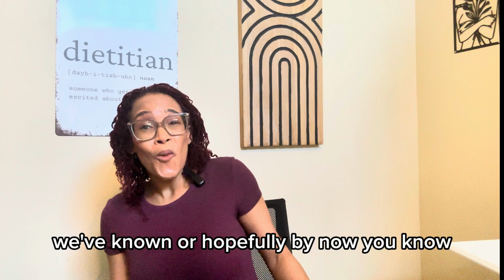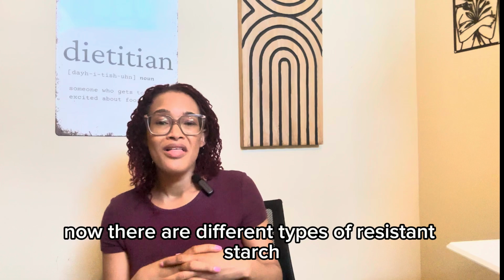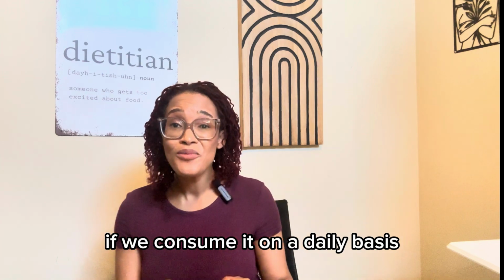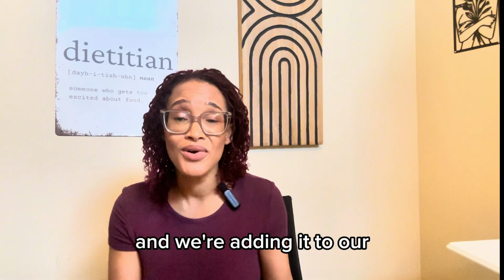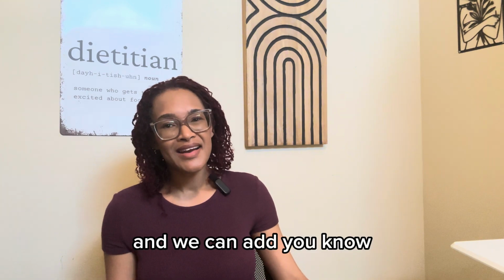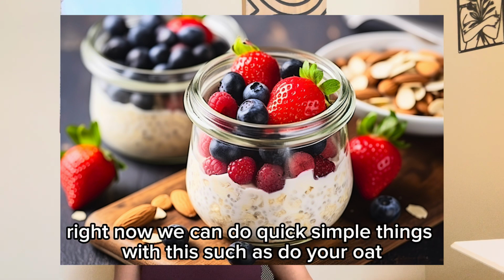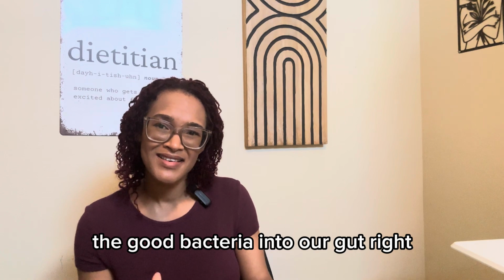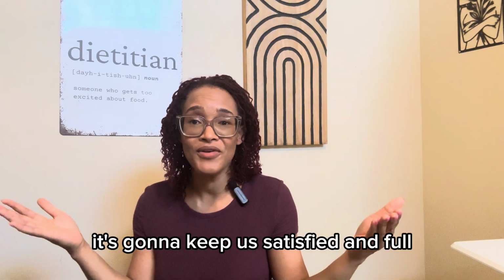“Resistant Starch Explained: The Secret to a Healthier Gut & Weight Loss”.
Resistant starch is a type of carbohydrate that resists digestion in the small intestine. It is a typeof fiber that promote digestion benefits. This video, we’ll break down what resistant starch is, where to find it, and how it supports gut health, balanced blood sugar, and even weight management!

🎯 What You’ll Learn:
 • What resistant starch is and how it works
 • Natural food sources (bananas, oats, potatoes & more!)
 • How it impacts digestion, blood sugar response, and good gut bacteria
 • Easy ways to include more in your diet

If you’re looking to improve your digestive health, stabilize blood glucose, or support weight loss, resistant starch might be somethingto add in  your diet!

👇 Drop your questions or favorite resistant starch foods in the comments!

💬 Let’s create a healthy relationship with your lifestyle choices.

Trigger Warning: This content may contain discussions related to nutrition and health that could be triggering for individuals with eating disorders.

Because health conditions are highly individualized, all viewers are encouraged to consult their doctor or a qualified healthcare professional for personalized advice regarding their specific health concerns.

All content, including text, graphics, images, and information in this video, is for general informational purposes only and should not replace professional medical consultation.